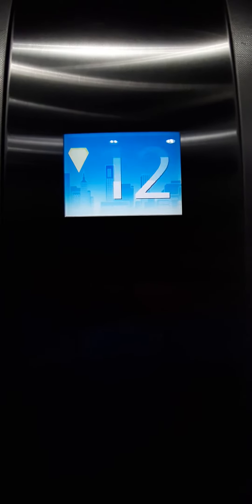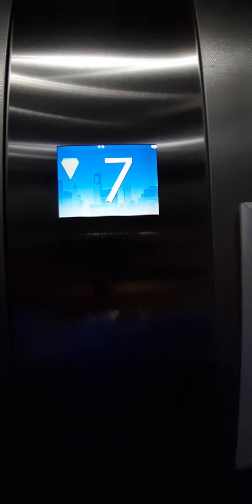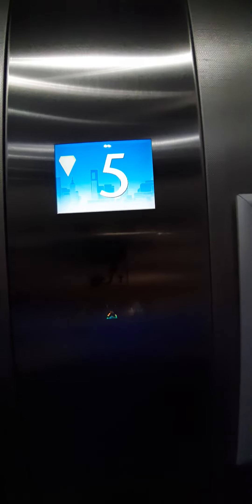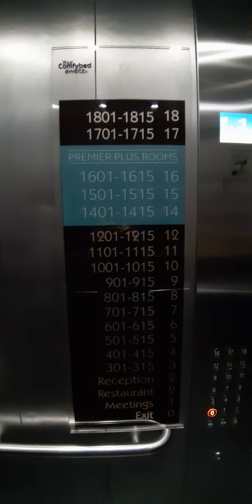Kone Lifts at Premier Inn, Glasgow Buchanan Street